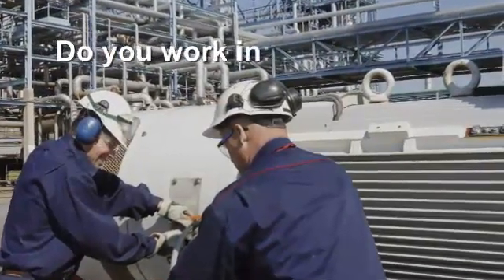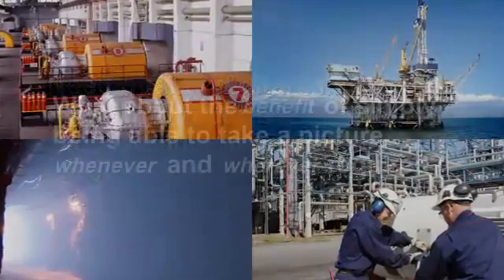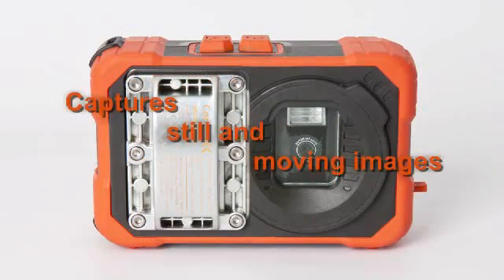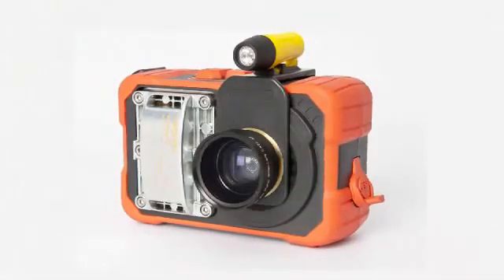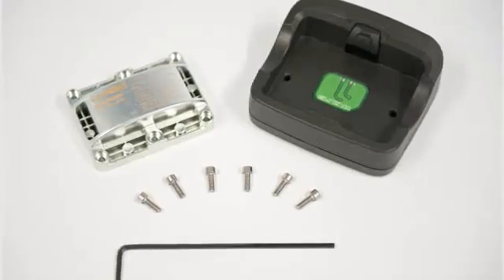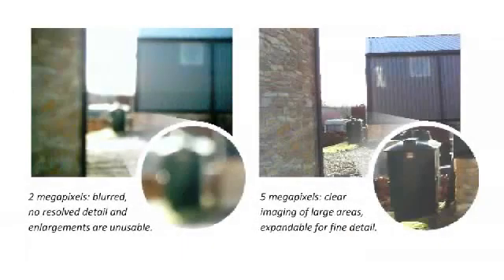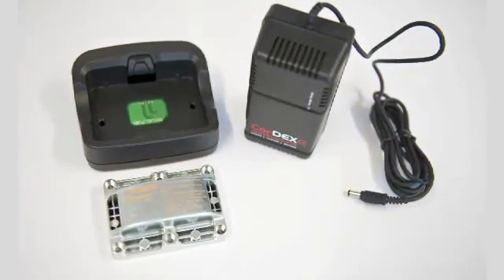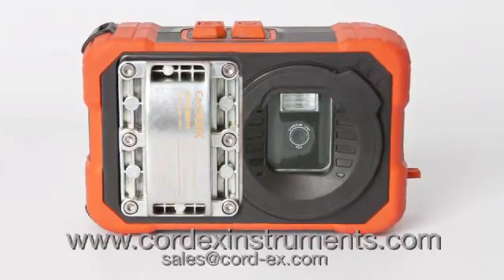Atexshop Toughpix 2300XP Explosion Proof Digital Camera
The Toughpix 2300XP is the newest explosion proof digital camera with ATEX certification within a Zone 1 IIC T4 hazardous explosive area. The Toughpix 2300XP explosion proof digital camera is designed to aid professionals within the petrochemical, gas, mining and marine industries to capture still images and short movies in hazardous and explosive area's efficiently and safely. The Toughpix 2300XP atex ditial camera comes with onboard, fully automatic strobe flash and red-eye reduction, the Toughpix 2300XP digital camera can capture still images in extreme, low light situations with the touch of one button.